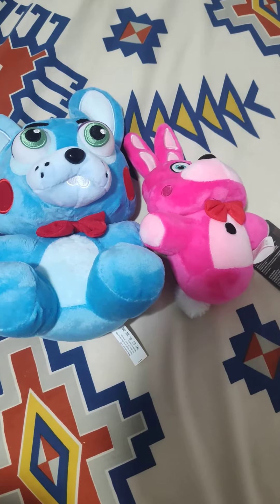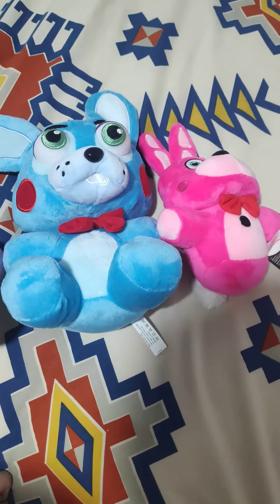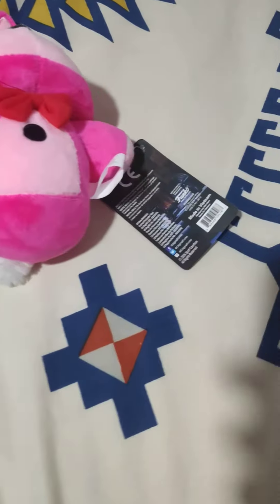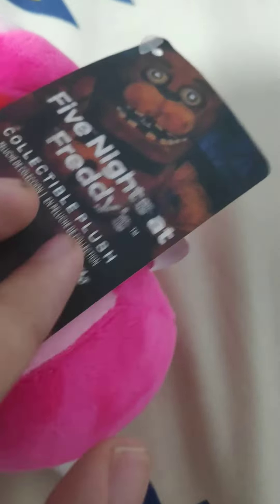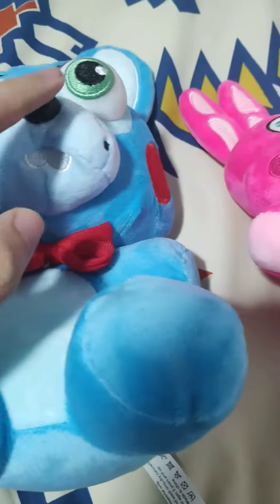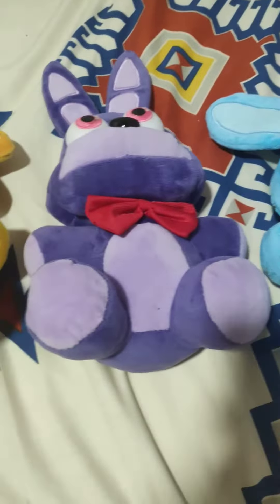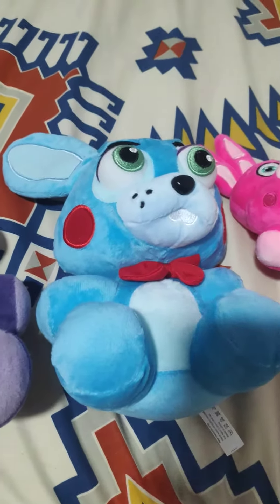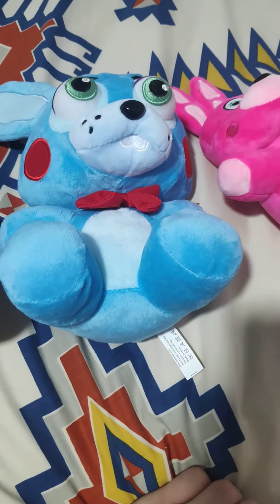review fnaf plushie toy Bonnie and bonnet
the fnaf plushie  toy Bonnie and bonnet is arrive
they are more cute